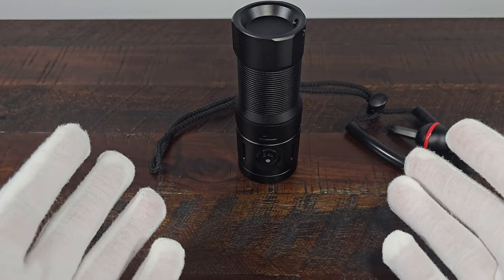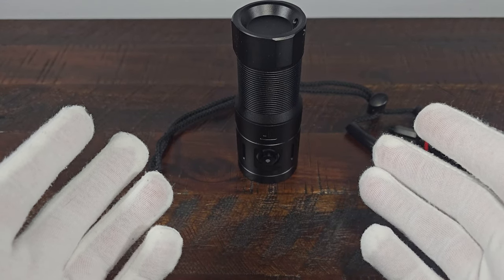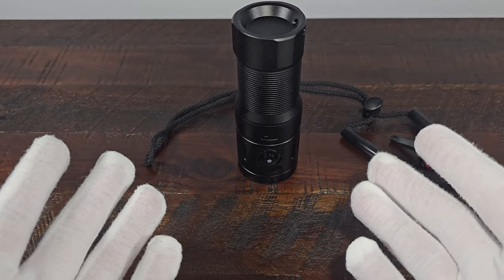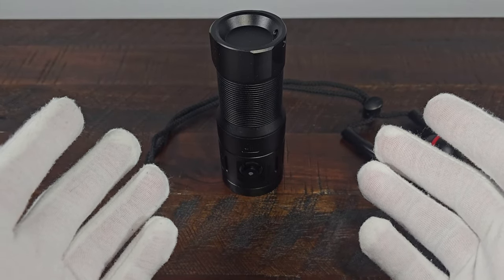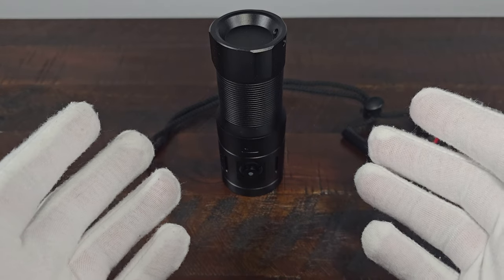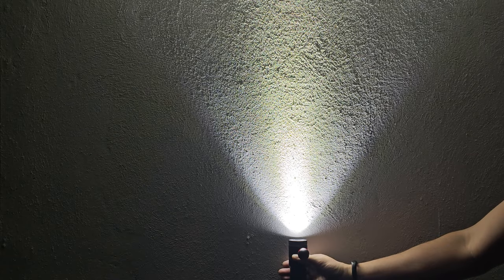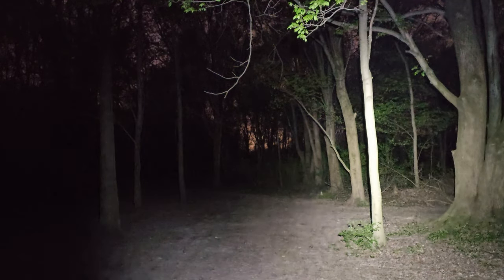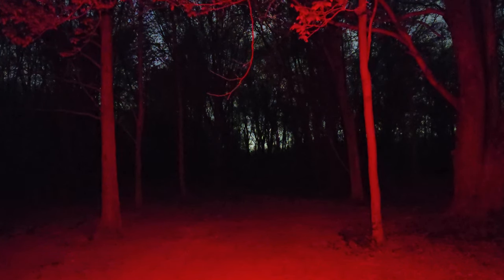Trustfire DF35 an Average Review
Hey guys, today I'll be doing a rundown on the Trustfire DF35.

As always I hope you all enjoy the video and have a wonderful day/night and as always know you are valued and appreciated.

0:00 - Intro
0:14 - Flashlight Overview
2:17 - Pricing
2:37 - Heat Information
3:49 - Wall Beamshots
4:58 - Nighttime Woods Beamshots
7:21 - Outro